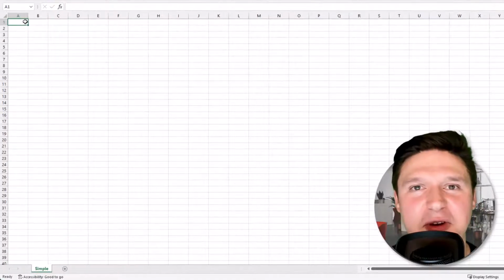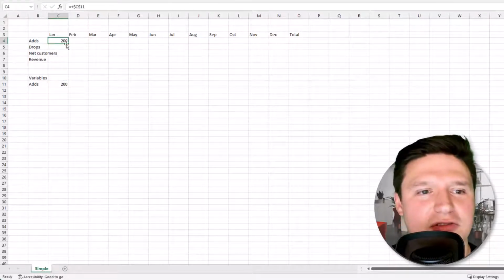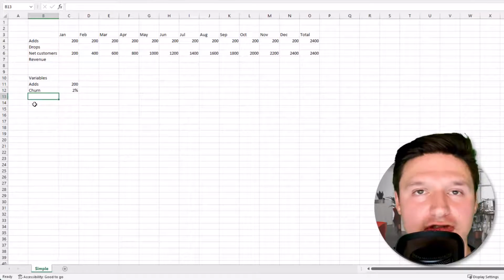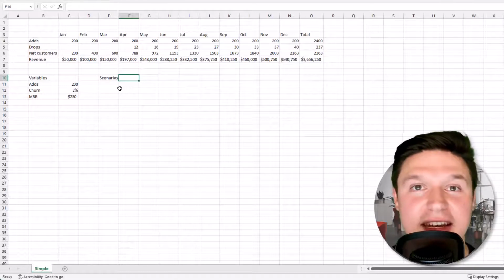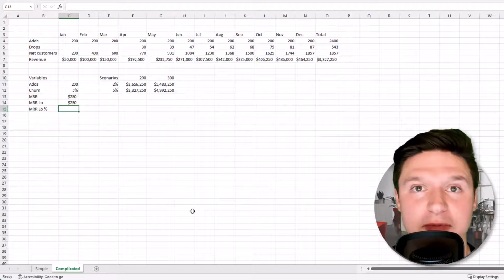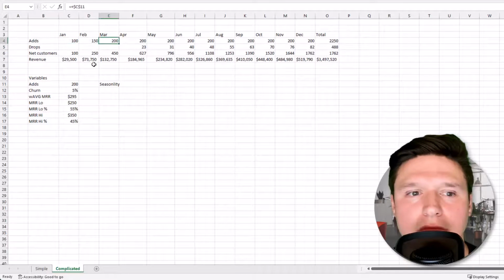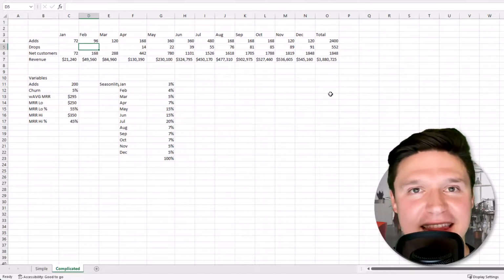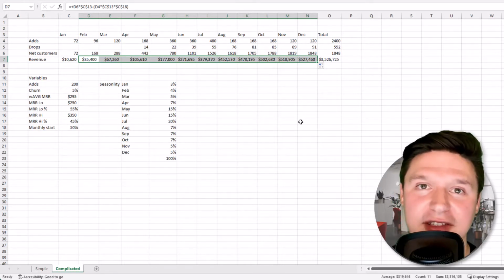How To Create A SaaS Revenue Forecast Model In Excel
SaaS revenue forecast models seem easy but they can be challenging when you actually try to build one. This tutorial walks you step by step through building a SaaS revenue forecast model in Excel. We start with a simple model and finish with a complicated model that takes into consideration variables that most people leave out.